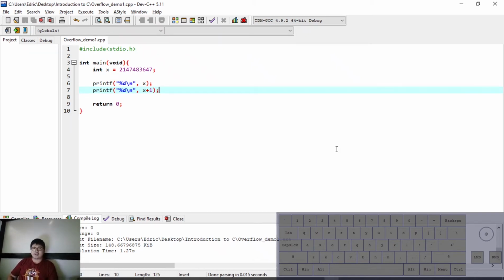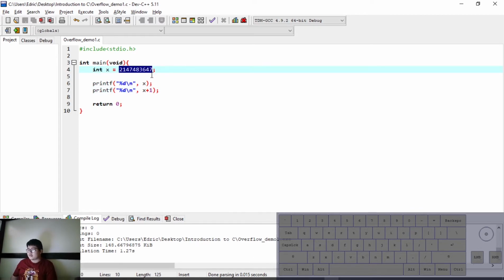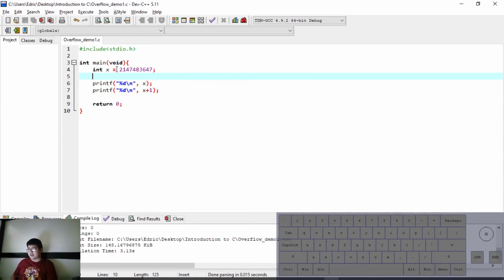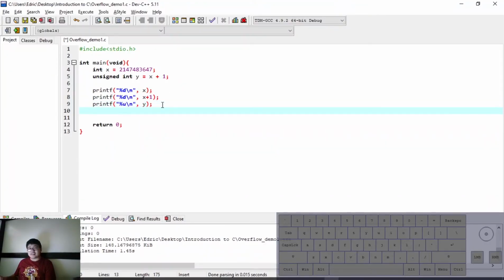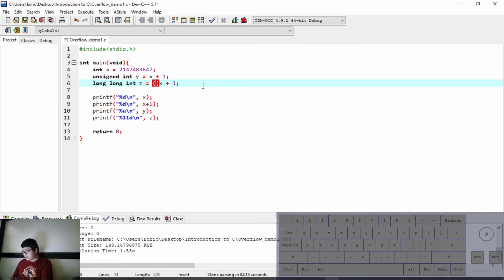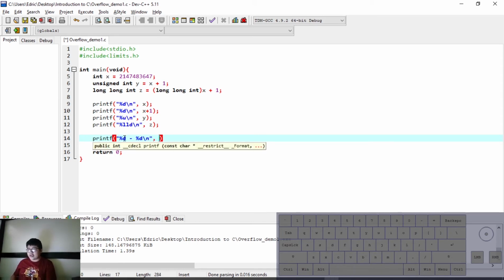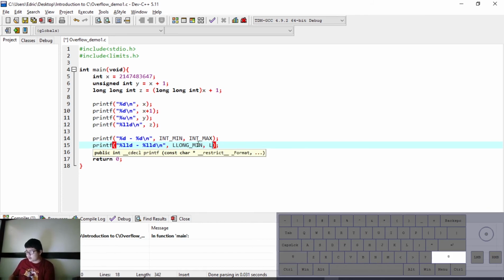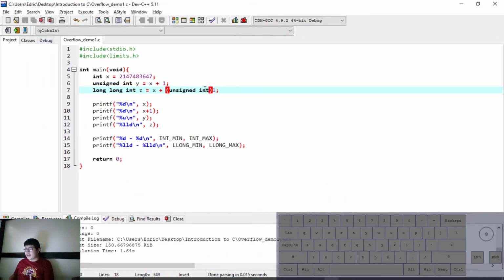Coding with Edric - Episode 3: Overflow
Hello everyone! I'm Edric and in this video, I will be explaining what value overflow is and how to work around this issue.